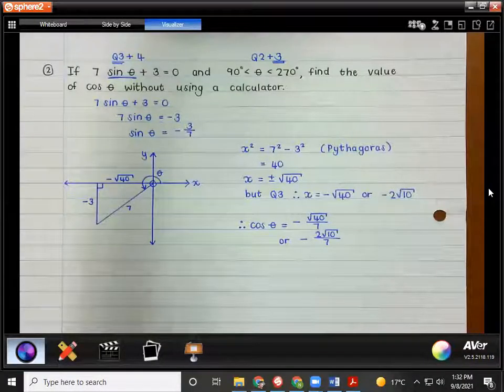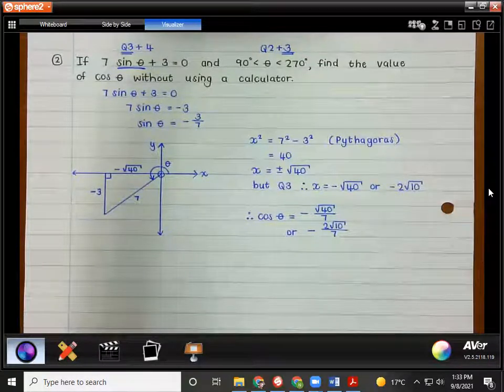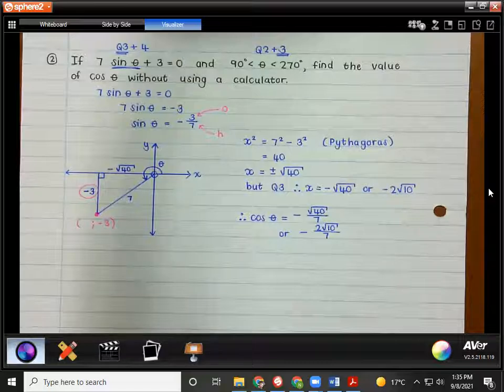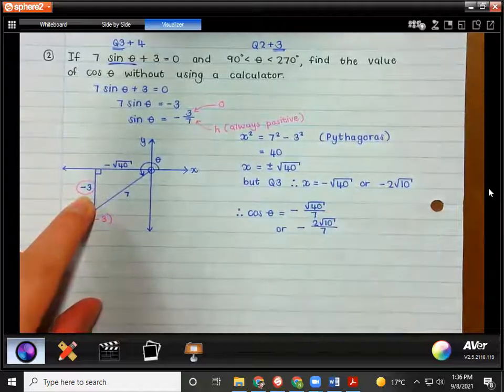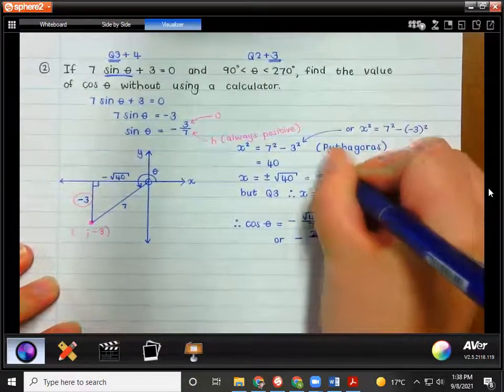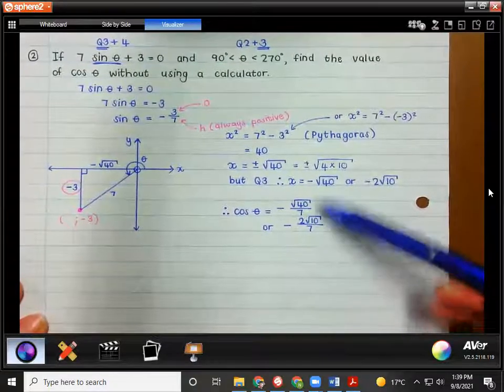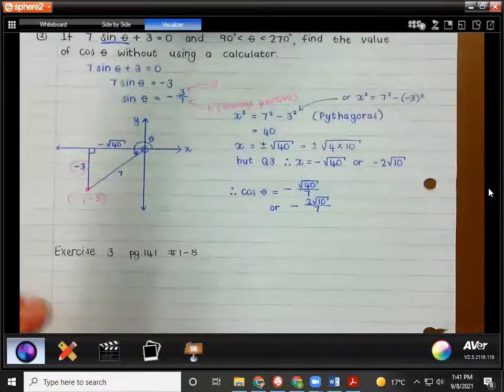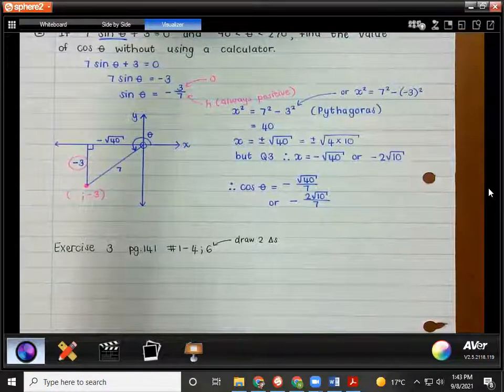Grade 11 Trig 02 Marking trig example